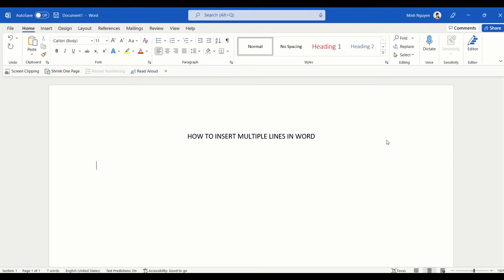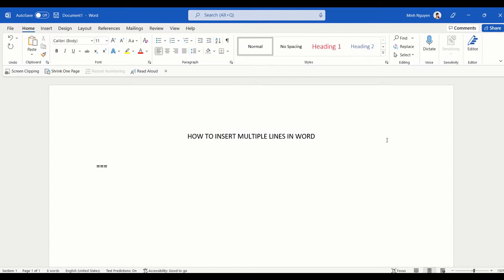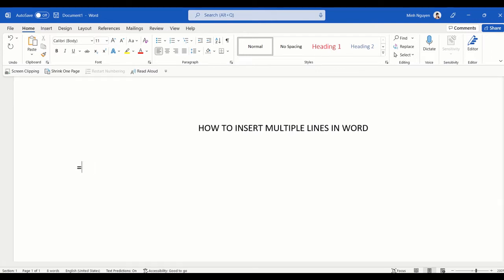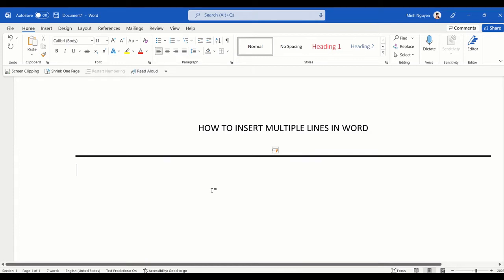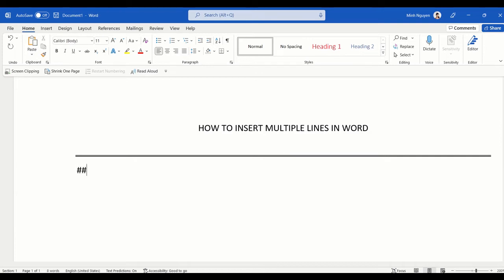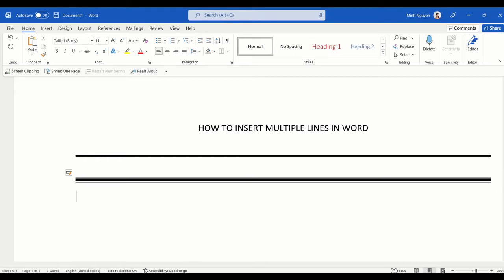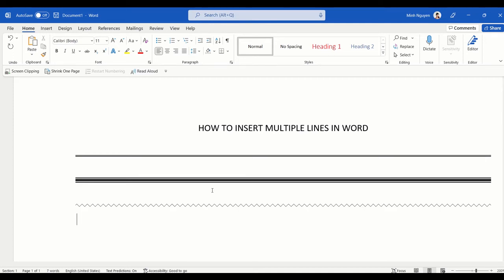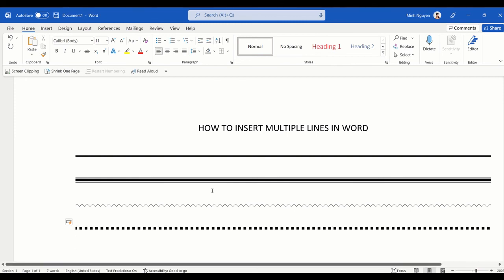How to add multiple lines in Word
Let's learn how to insert multiple lines in Word:

Double line: 0:05
Triple line: 0:26
Wavy line: 0:40
Dotted line: 0:52

It's so easy, all it takes is 1 minute. Let's go!